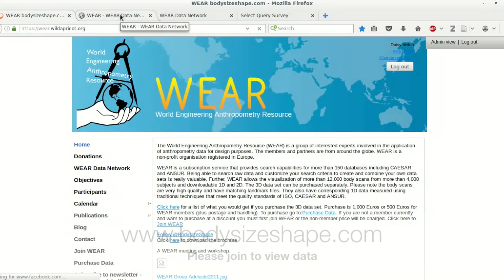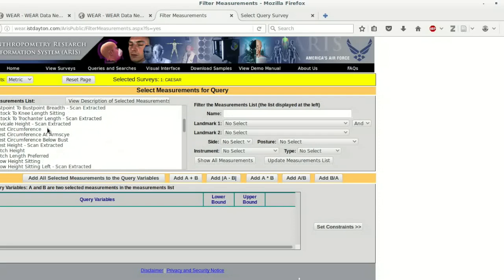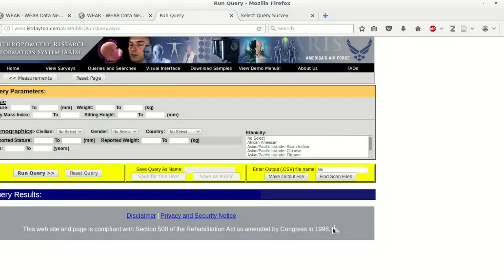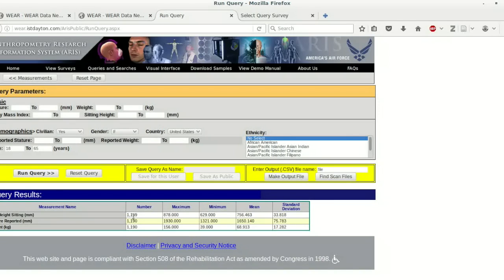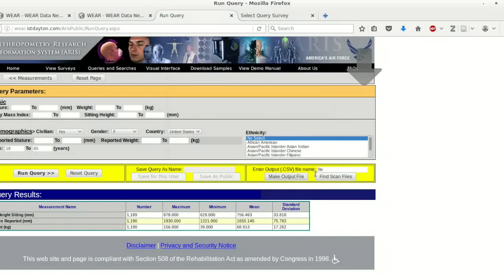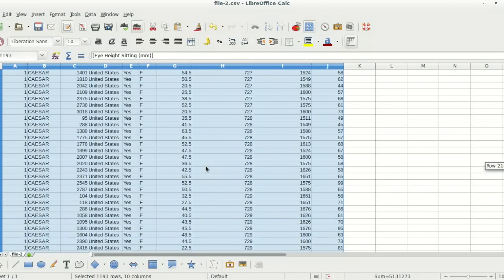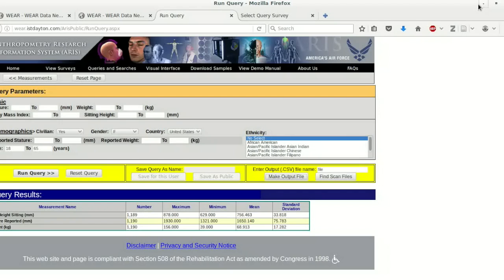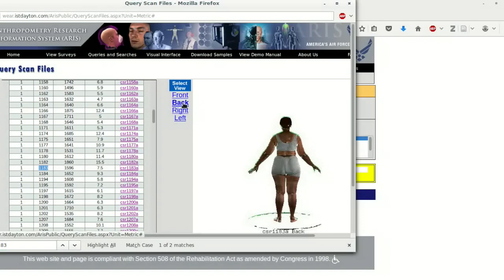Library for Anthropometry 3D Scans - Human Factors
This video is about Explaining World Engineering Anthropometry Resource (WEAR). Designing for seated workstations like cars, tractors, aeroplanes and cabs.